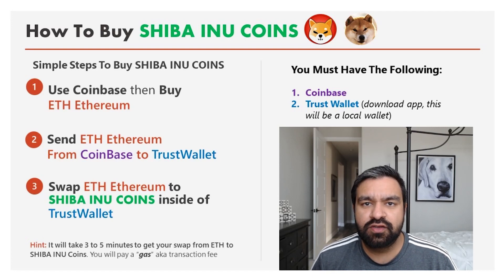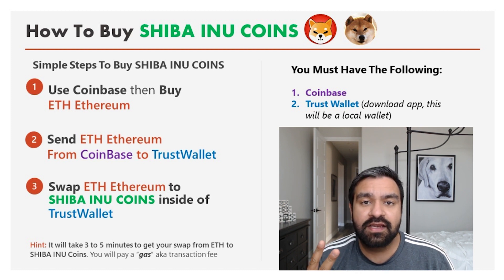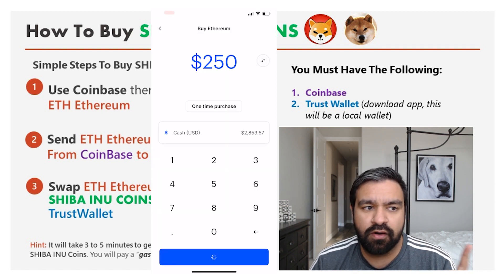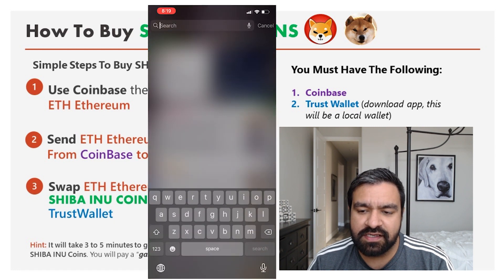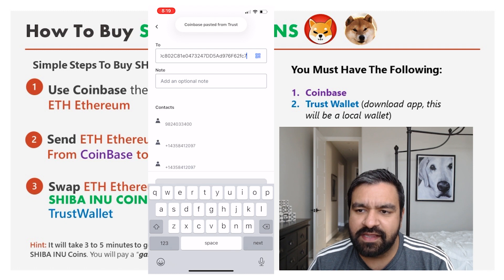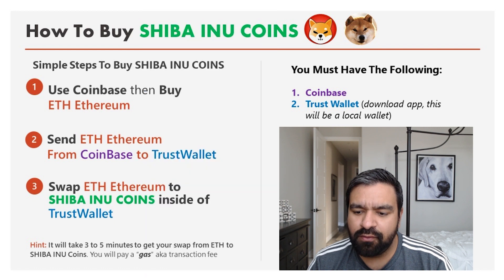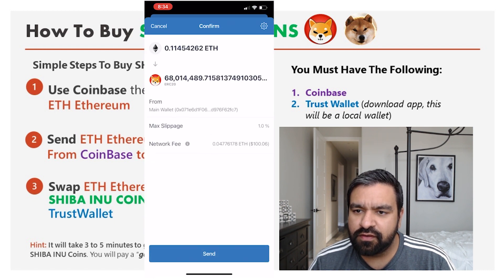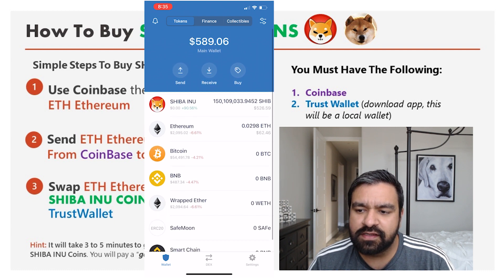How To Buy SHIBA INU COINS In ⏩ 3 Step Easy Steps! 🐕 (Real Example)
———EASY METHOD———
Discovered Easier Method Below using Crypto App you can buy SHIBA INU COINS after Making this video
😎 No Fees to Buy first 30 days + $25 Bonus
Thank you! 🤘🤘 SHIBA To The MOON 🚀🚀

———EASY METHOD———

——- Harder Method ———
I bought SHIBA INU COINS using TrustWallet. All you need is Robinhood or Coinbase and send that over to Trust wallet!

You Must Have The Following:
1. Coinbase
2. Trust Wallet (download app, this will be a local wallet)

Simple Steps To Buy SHIBA INU COINS
Step 1 Use Coinbase then Buy ETH Ethereum
Step 2 Send ETH EthereumFrom CoinBase to TrustWallet
Step 3 Swap ETH Ethereum to SHIBA INU COINS inside of TrustWallet
Hint: It will take 3 to 5 minutes to get your swap from ETH to SHIBA INU Coins. You will pay a “gas” aka transaction fee